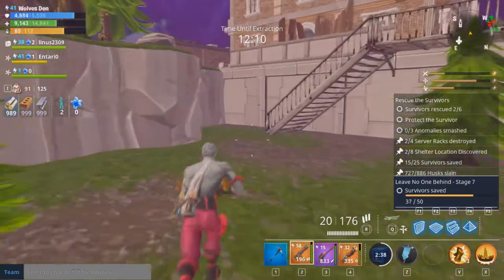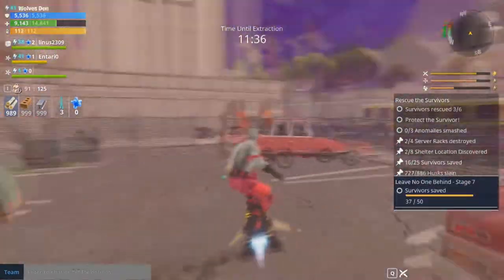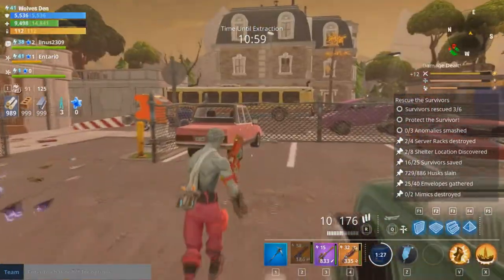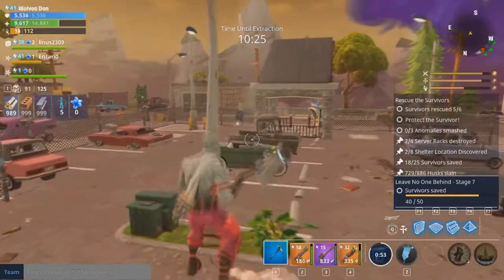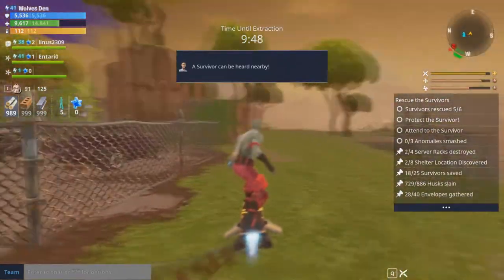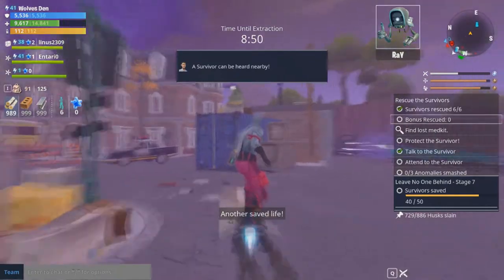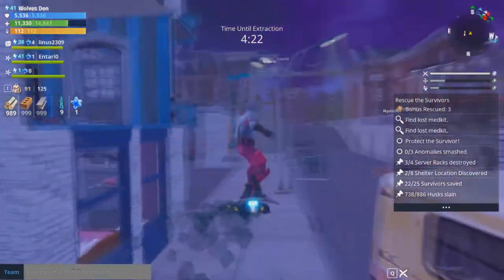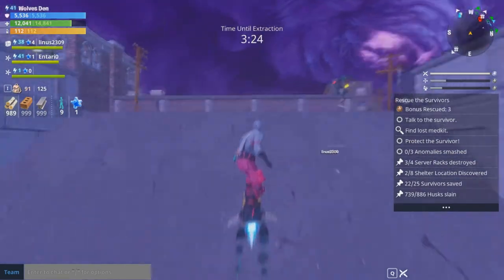Fortnite Save the World Hoverboard Review and Hopes for the Future